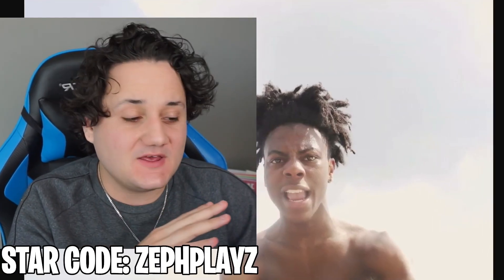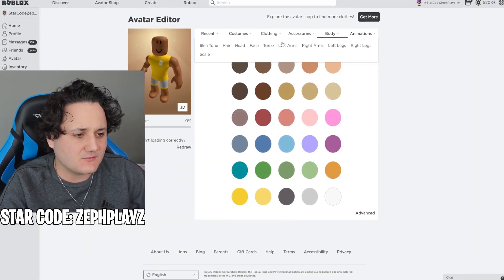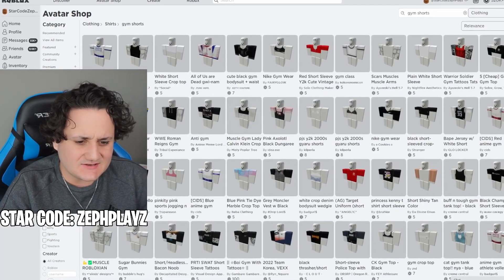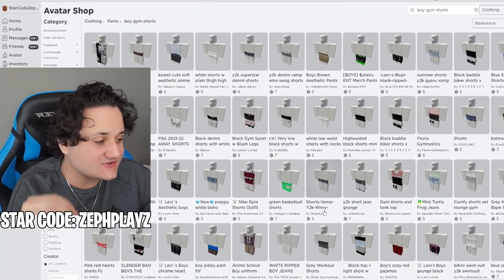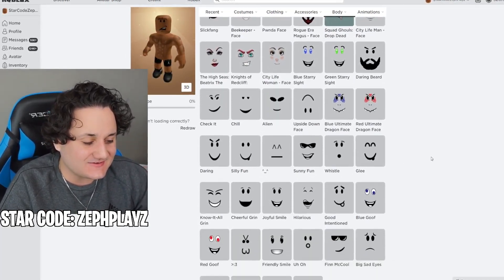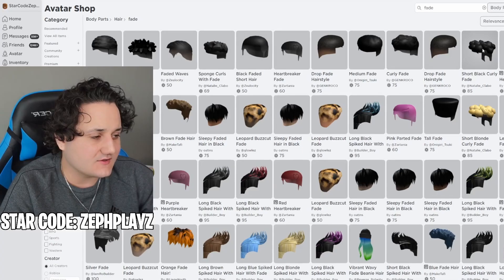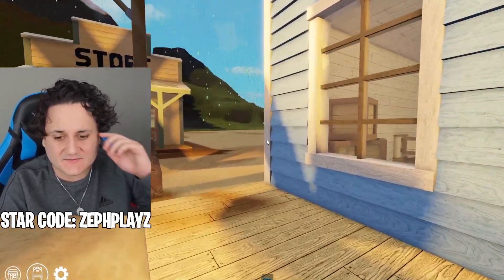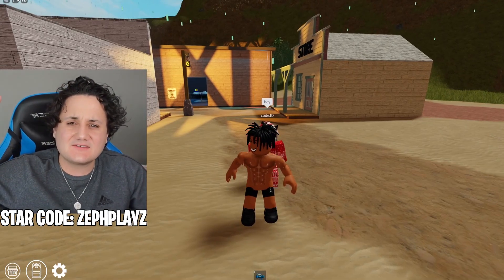MAKING ISHOWSPEED a ROBLOX ACCOUNT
MAKING ISHOWSPEED a ROBLOX ACCOUNT - Enjoy!

today we make ishowspeed a roblox account in roblox!

ishowspeed is a popular youtuber and has been shown on funny tiktok meme compilations with talking ben and on nba 2k and omegle!